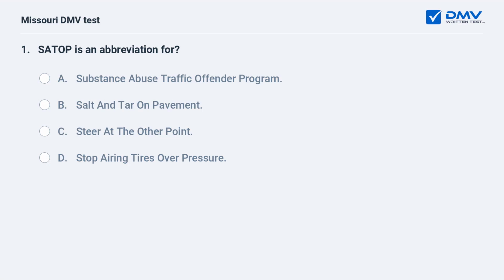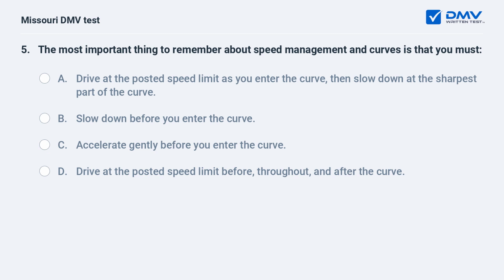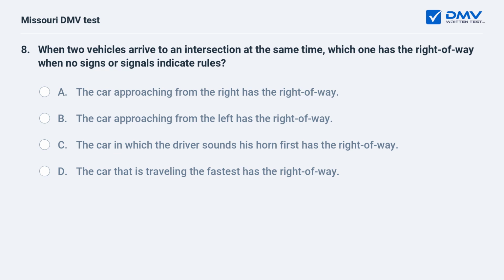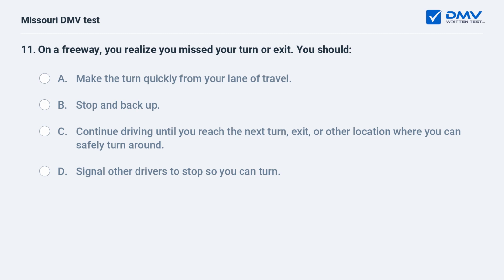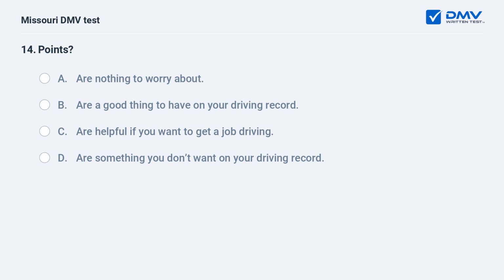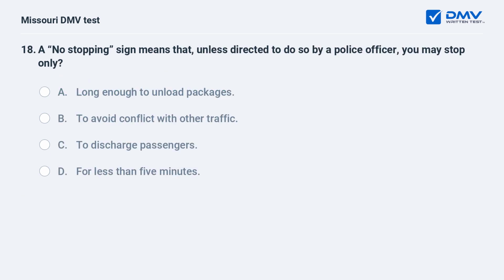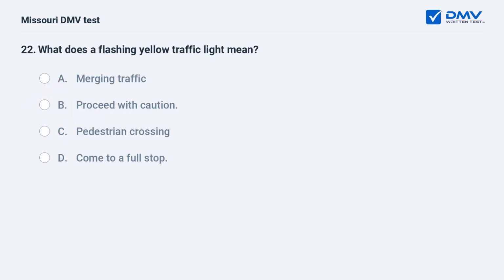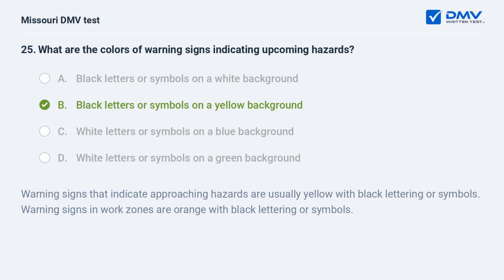2025 Missouri MVD Written Test: Practice 25 Questions to Pass on Your First Try! Test 2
Are you ready for your 2025 Missouri DMV Written Test? Practice with these real DMV questions and answers to pass on your first try! ✅ 100% Free. ✅ 99% Success Rate.
Introduction: 00:00
Question 1:  00:16
Question 2:  00:46
Question 3:  01:11
Question 4:  01:35
Question 5:  02:18
Question 6:  02:58
Question 7:  03:39
Question 8:  04:15
Question 9:  04:52
Question 10:  05:36
Question 11:  06:18
Question 12:  06:57
Question 13:  07:42
Question 14:  08:08
Question 15:  08:41
Question 16:  09:13
Question 17:  09:48
Question 18:  10:07
Question 19:  10:39
Question 20:  11:08
Question 21:  11:38
Question 22:  12:02
Question 23:  12:23
Question 24:  12:55
Question 25:  13:36